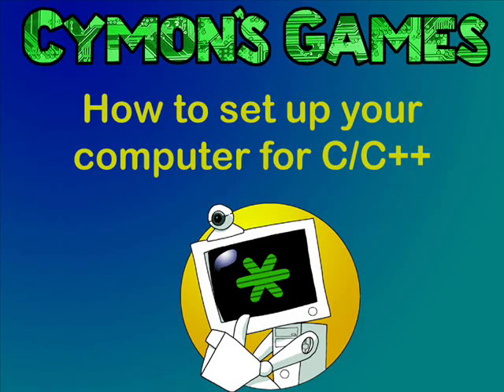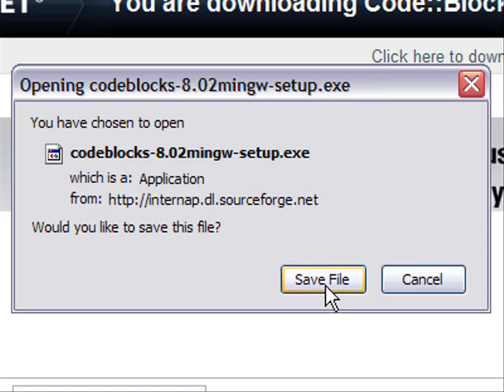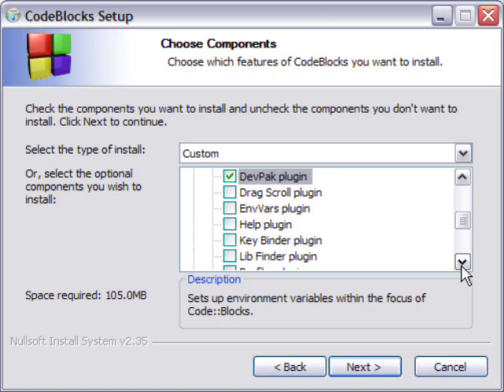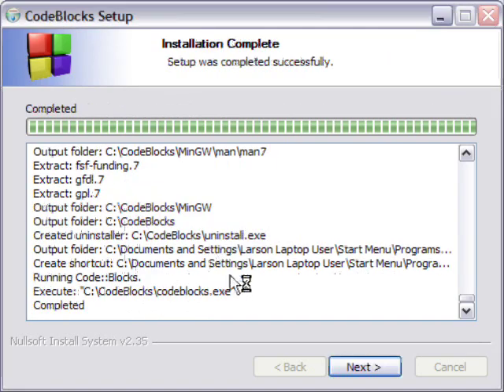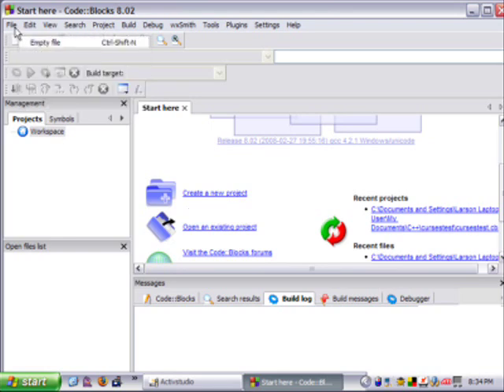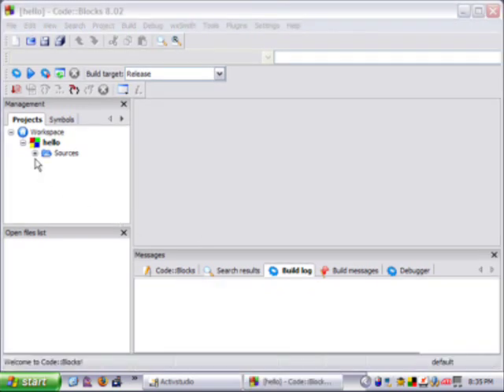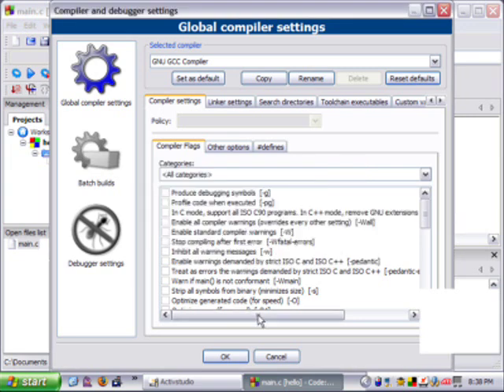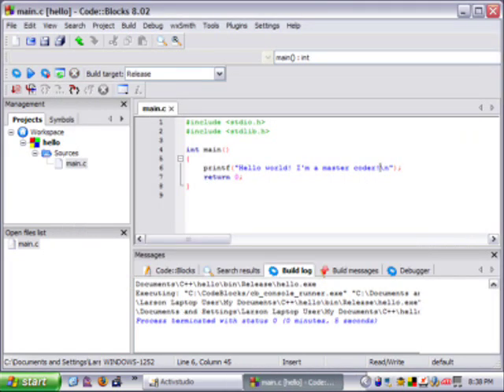How to set up Code::Blocks and MinGW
Follow this video to set up your computer with C/C++ so you can start programming.